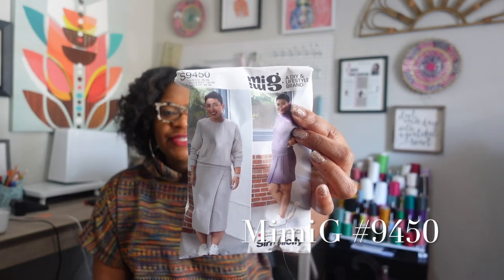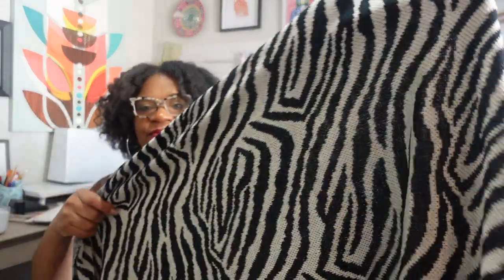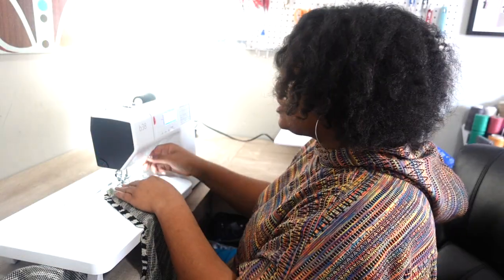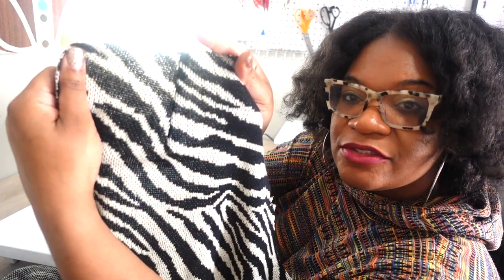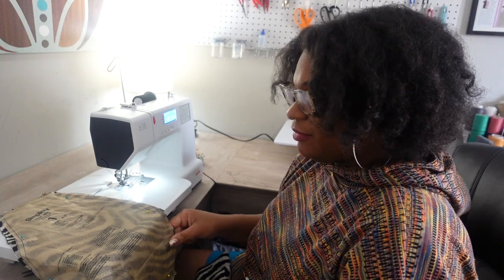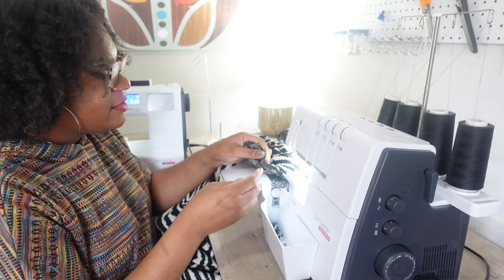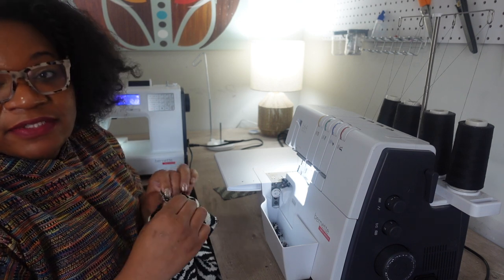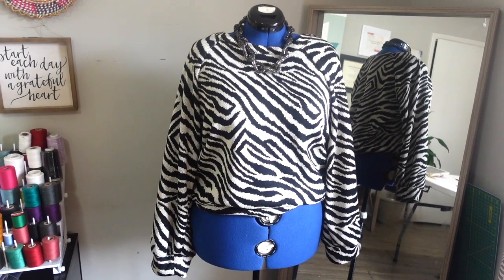Sew with Me! Zebra Two Piece Set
Tracey is sewing Simplicity 9450 set in this fun sweater knit zebra print. She is sharing her sewing process and a contrast top to go with the set.